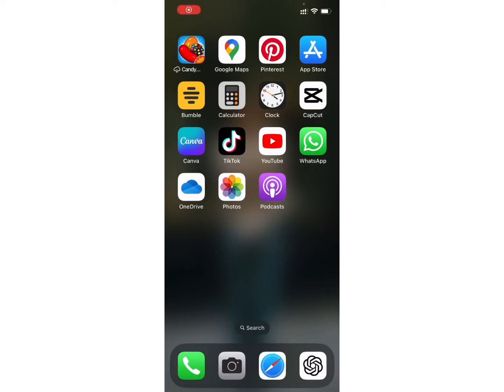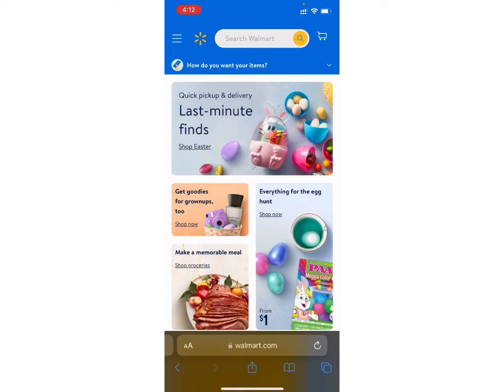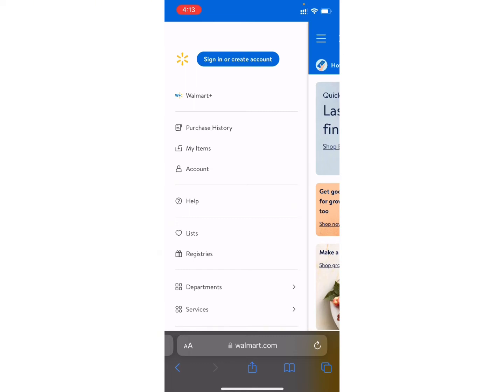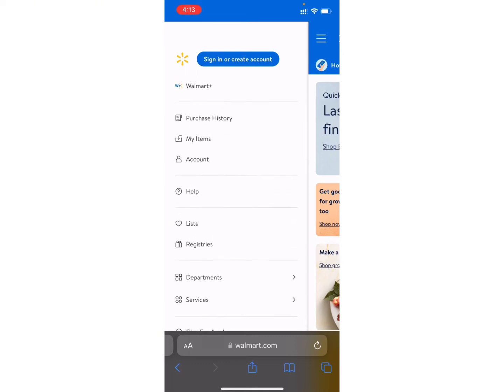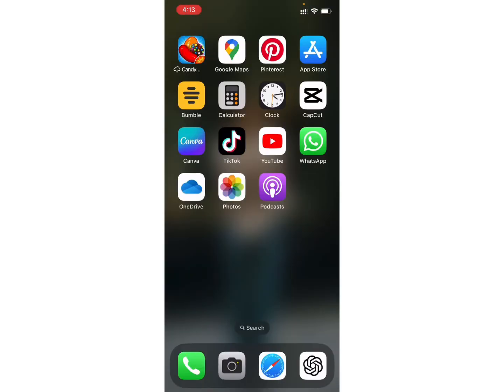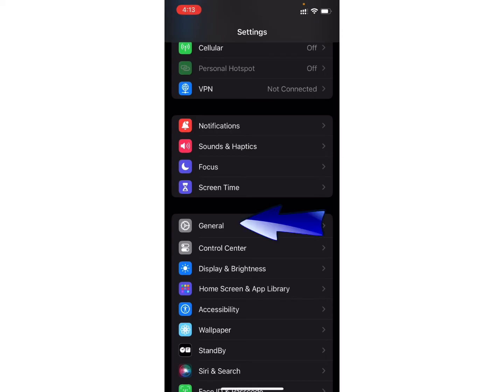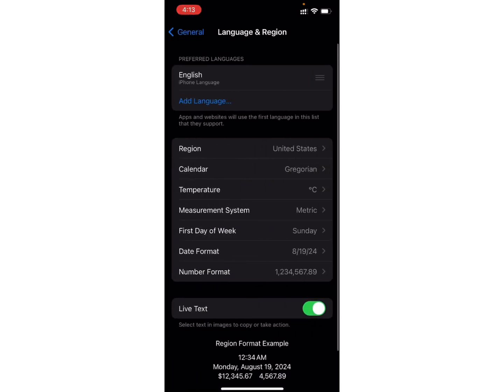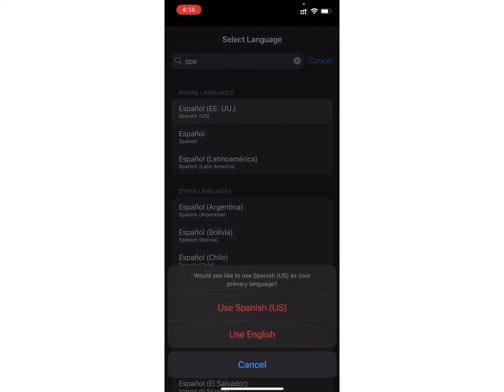How to Change Walmart Language to Spanish (2024) | Walmart Tutorial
Whether you're more comfortable browsing in Spanish or simply want to practice your language skills, we'll guide you through the process. Discover how to change the language settings on Walmart's website or app to Spanish with this helpful tutorial. From accessing the language settings to selecting Spanish as your preferred language, this video will ensure you can shop and navigate Walmart's platform with ease.